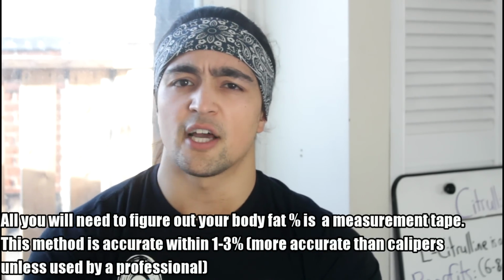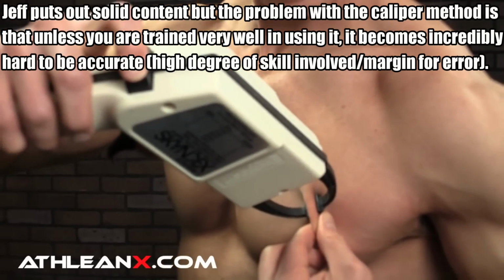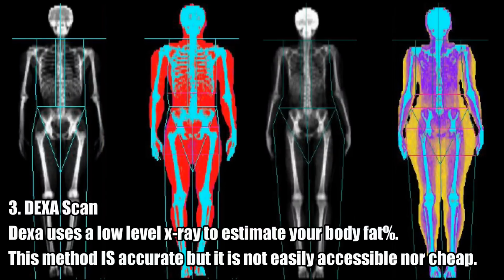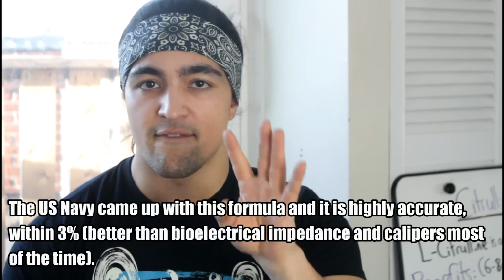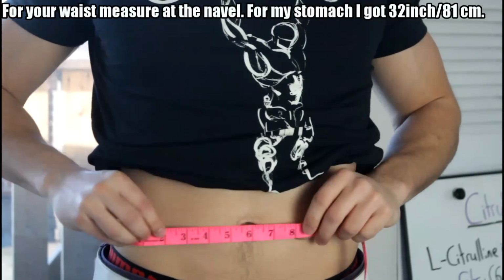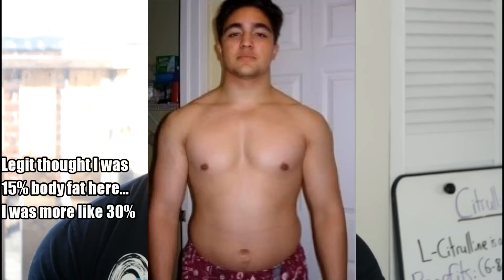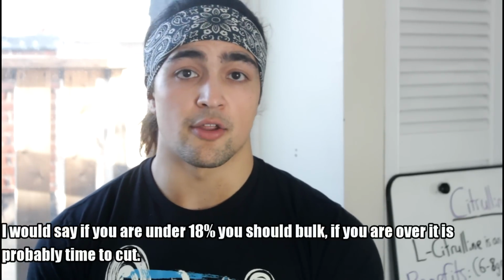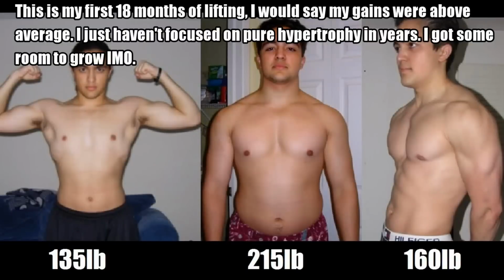THE EASIEST & CHEAPEST WAY TO MEASURE YOUR BODY FAT % (At Home)